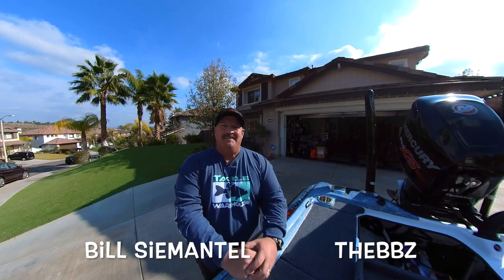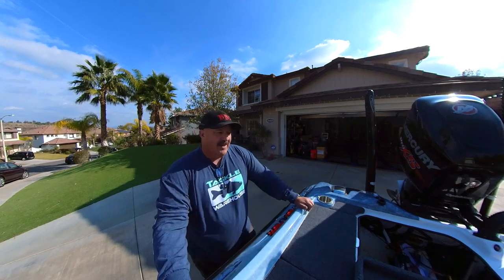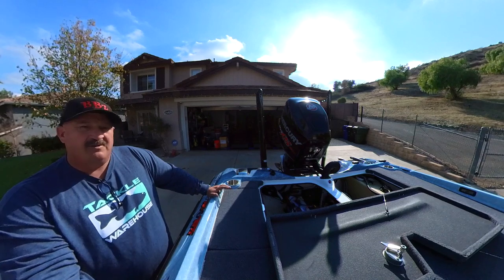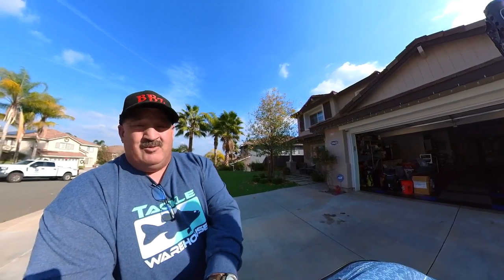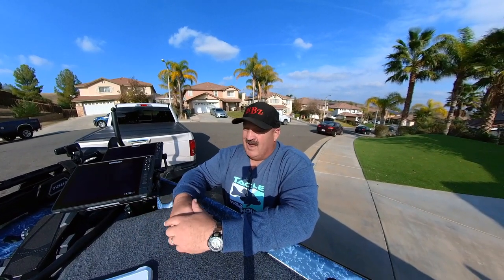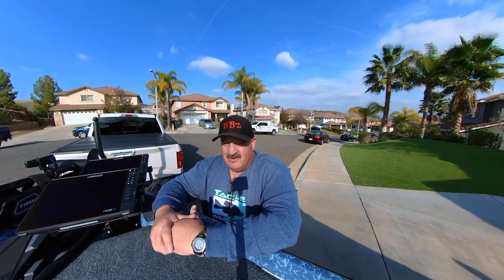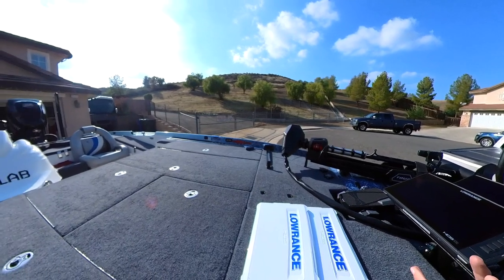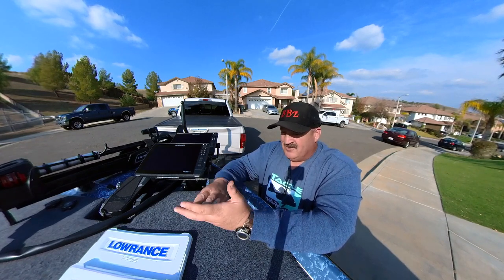BassCat Boat Review After 7 Years and Other Sponsors Gear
I have so many people ask me if I am happy with my BassCat Boat and other gear like Mercury, MotorGuide, Lowrance, Power-Pole, LithiumPros, Sea Clear harness, Signarama Boat Wrap, and so on.
Here is a 7 year review of my 2015 BassCat Caracal and the Pros and Cons of the gear it is set up with.